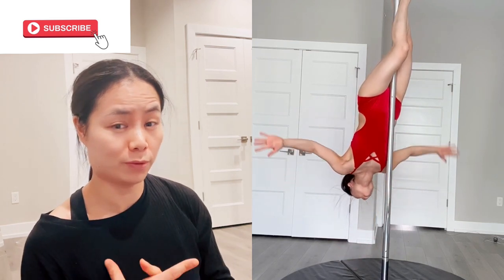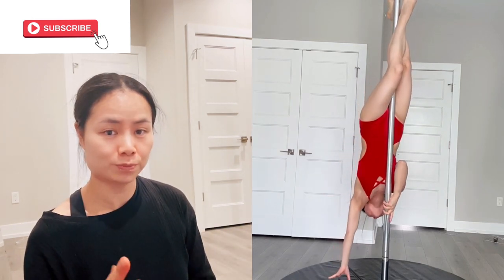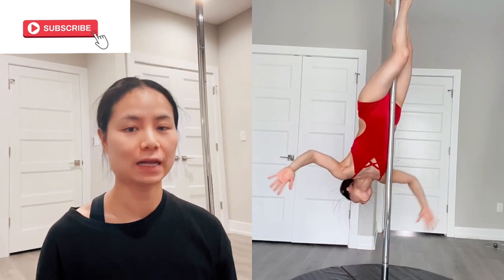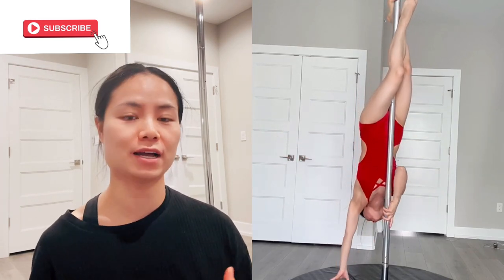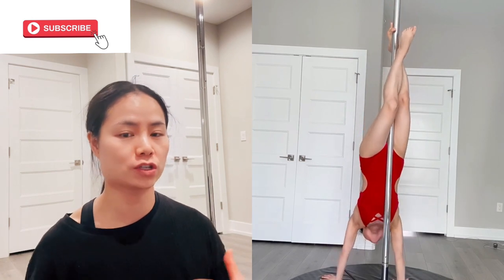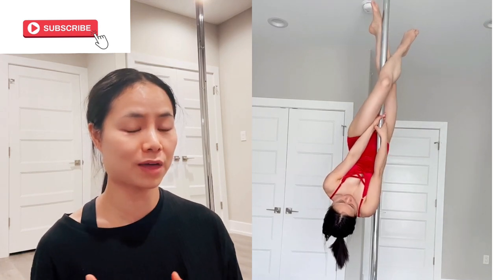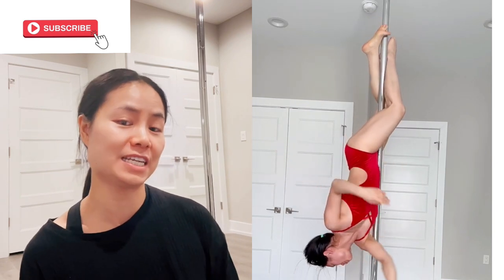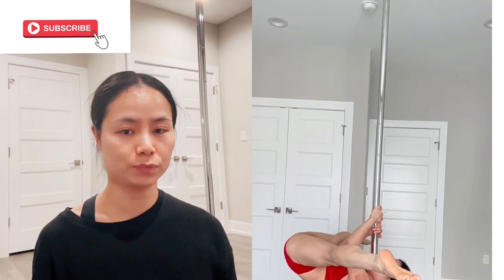Pole Dance Trick Crucifix Tutorial | Intermediate Upside Down Move You Should Know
Today we are going to learn two levels of CRUCIFIXES
✨Inverted Crucifix with toes hook on the pole and excit with hands reaching downwards to the ground
✨Inverted Cruxifx with pointed toes and excit with should mount